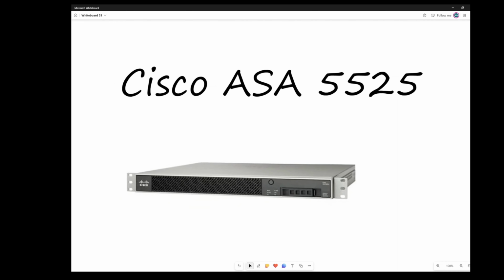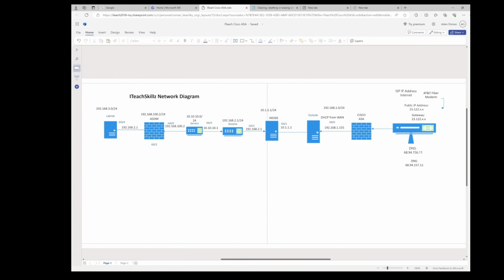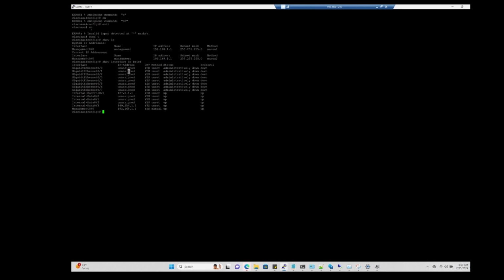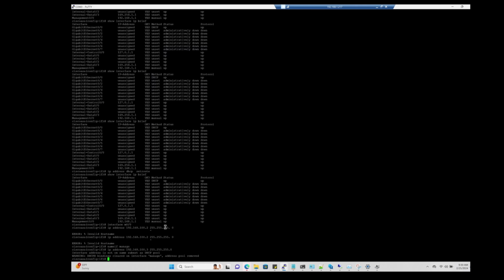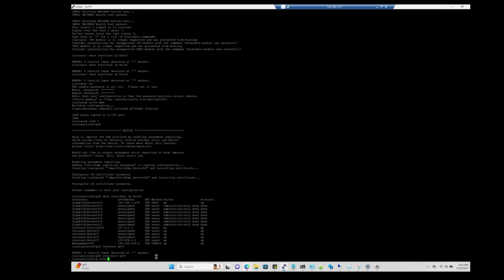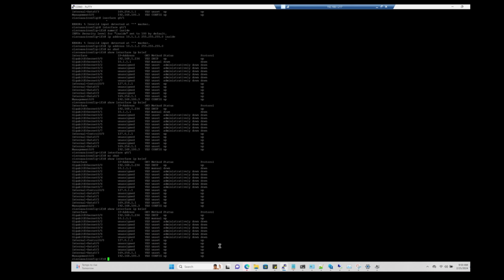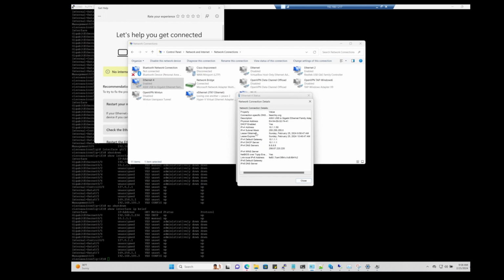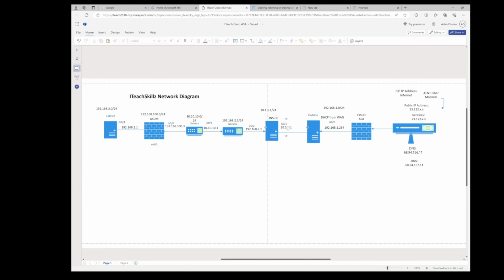Configuring Ports and Internet on Cisco ASA connected to Home Cable Modem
In this video, we'll be taking a closer look at how to get started with Cisco ASA and configure ports and internet settings. Whether you're new to Cisco ASA or just need a refresher, this guide will walk you through the essential steps to get up and running in no time. From configuring ports to setting up internet access, we'll cover everything you need to know to get your Cisco ASA up and running. So if you're ready to say farewell to the confusion and frustration of getting started with Cisco ASA, be sure to watch this video and get started today!